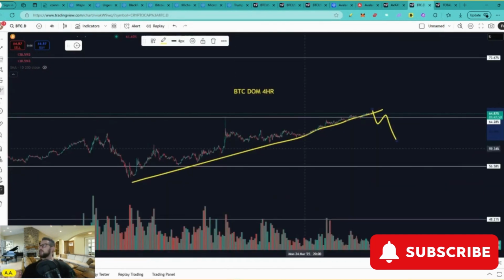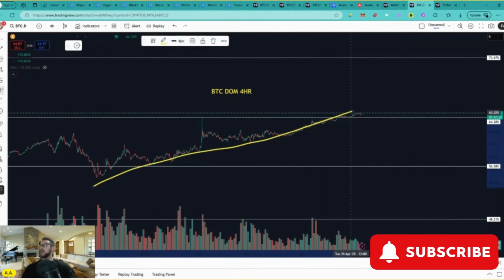🚀AVAX - Technical Analysis & Price Prediction May 2025!